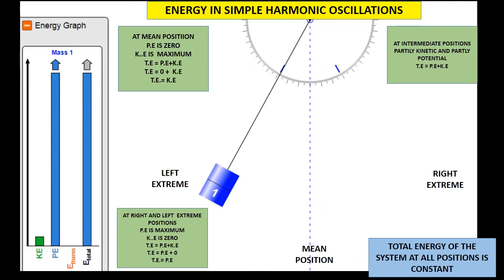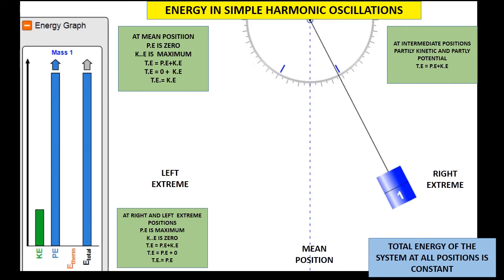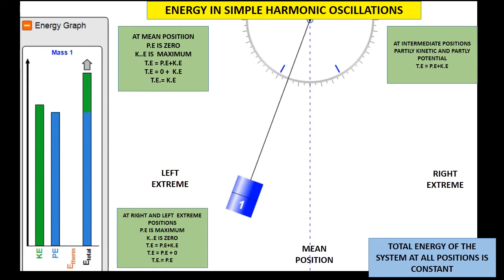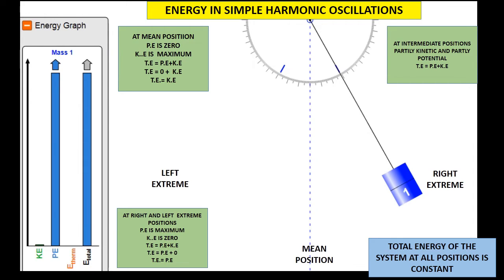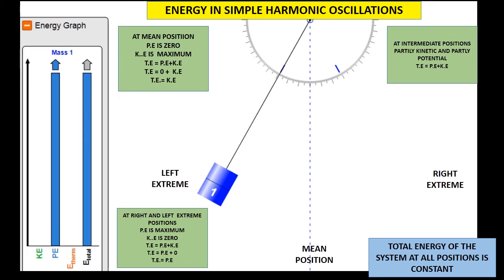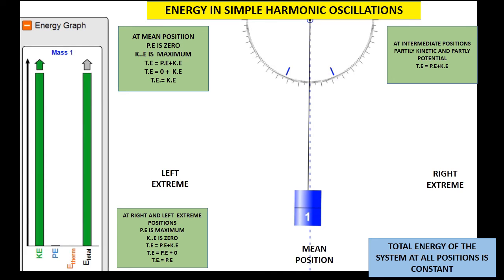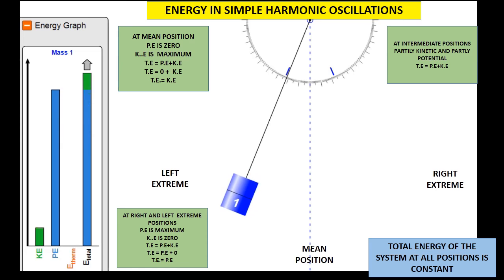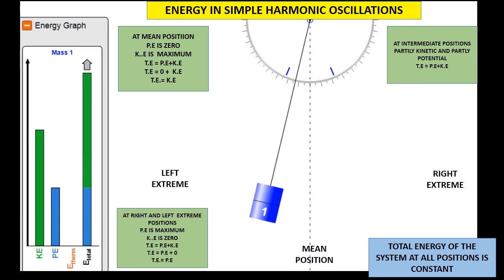ENERGY IN SIMPLE HARMONIC OSCILLATIONS-simulation method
This video explains about energy in simple harmonic oscillations using simulations